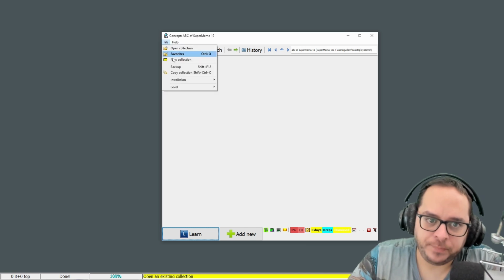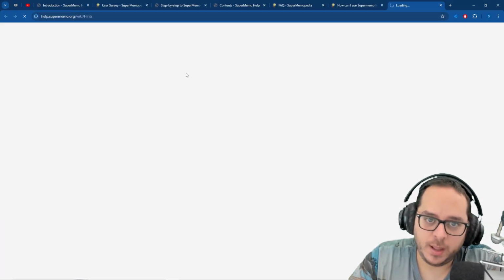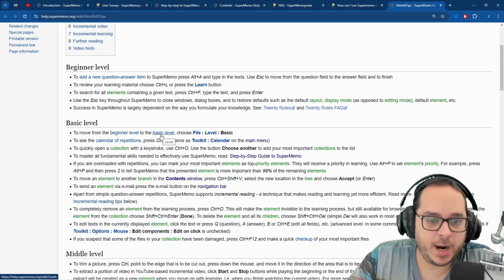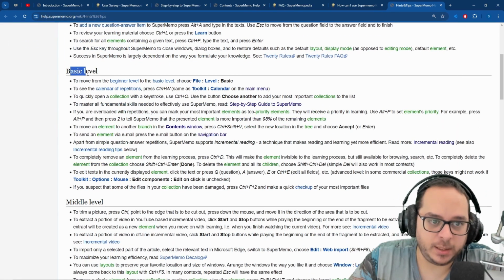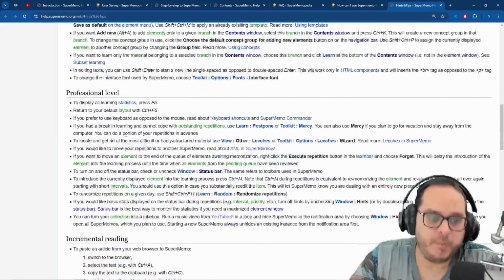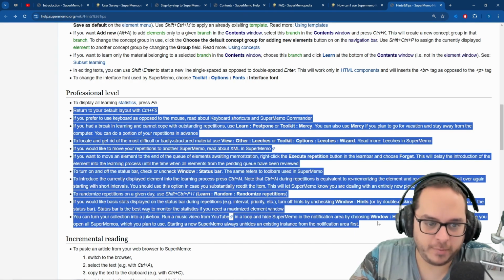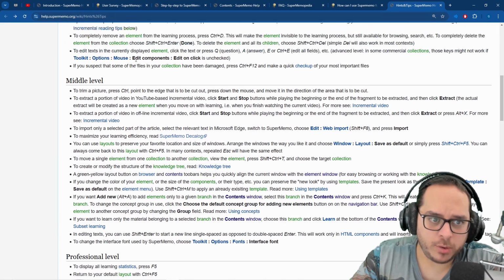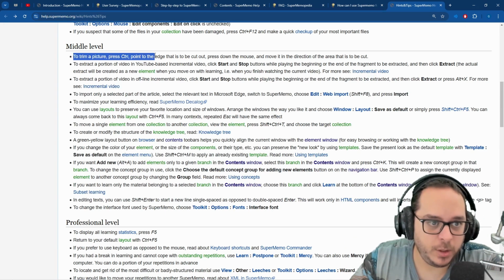Help→Hints & Tips Option in Supermemo